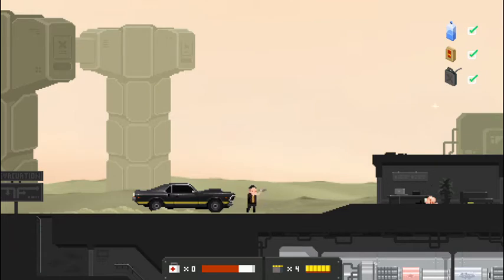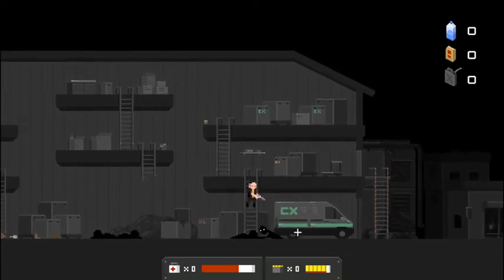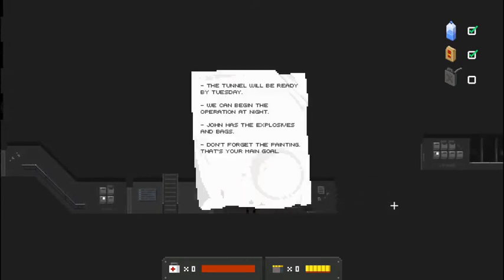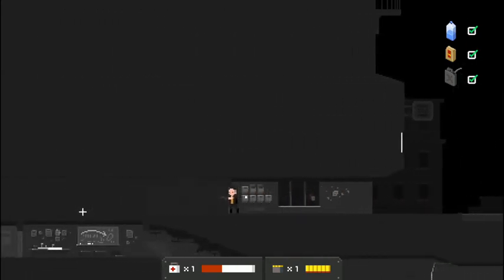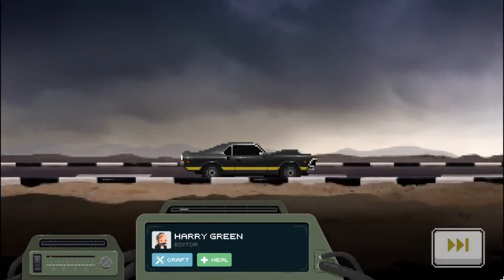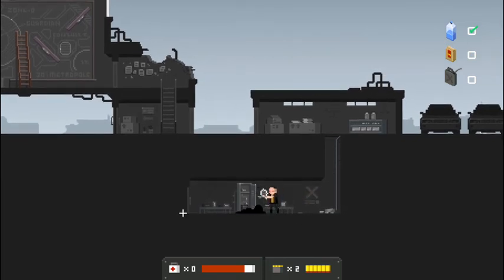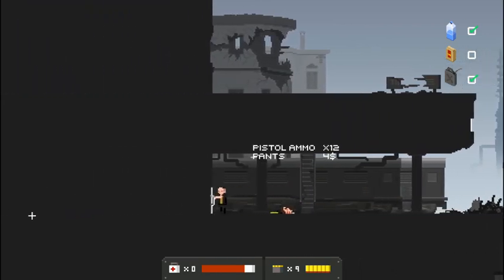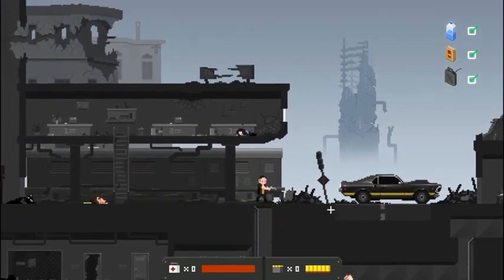Broken window, but from WHAT...(The Final Station, The Only Traitor DLC Gameplay- Episode 2)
After the disappointment at the Factory, Peter and Harry continue their Journey through the Second Visitation. A familiar location is visited.   Peter is finally able to find a revolver to use along side his trusty bat.